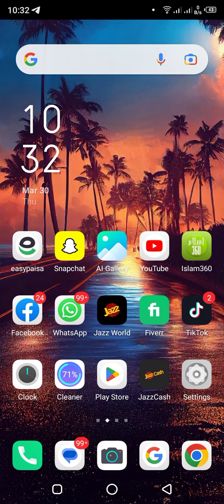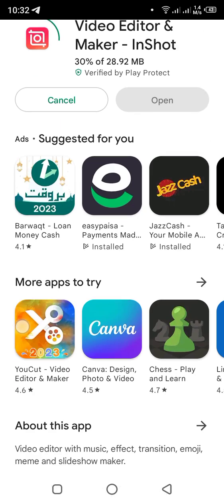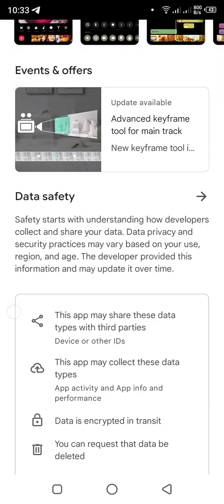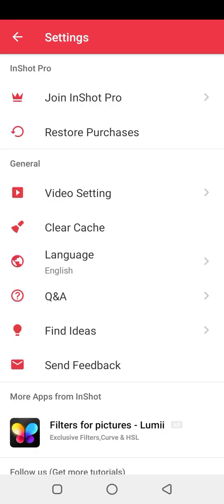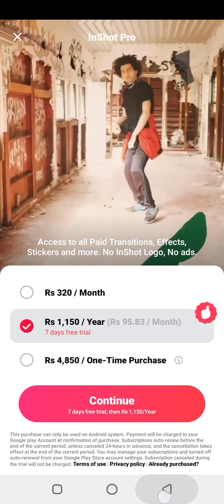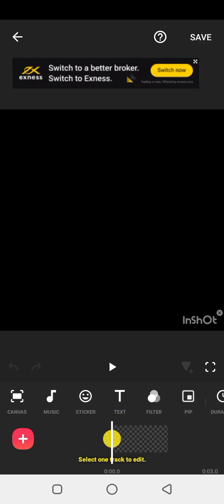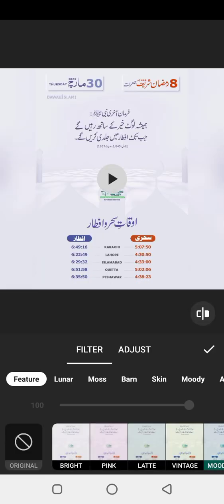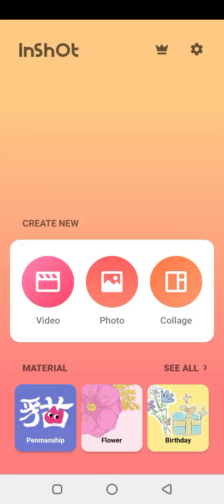How To Install And Use Features Of InShot Video Editor On Mobile| Sign Up For Pro Version Of InShot